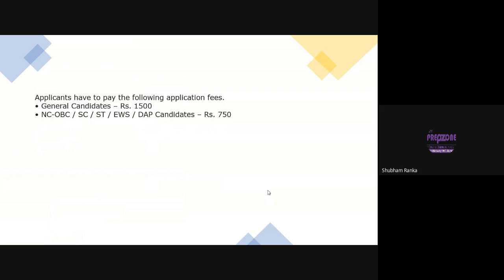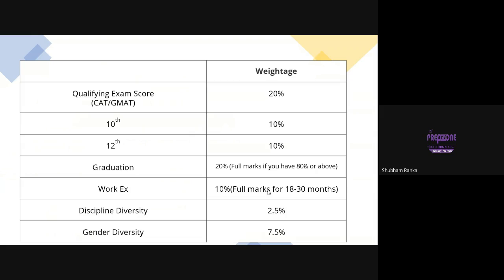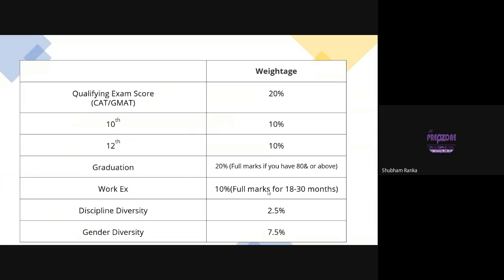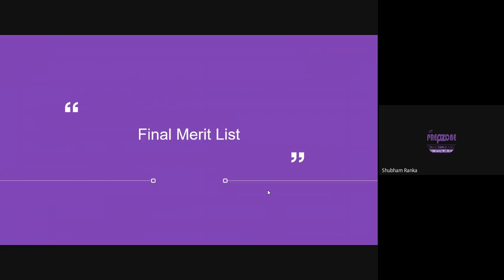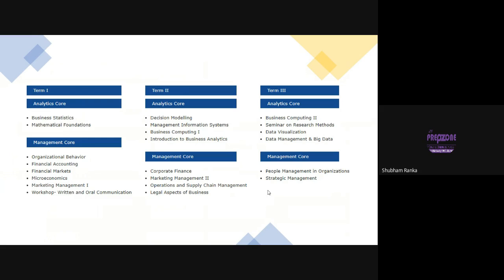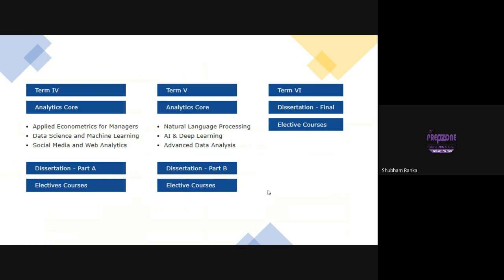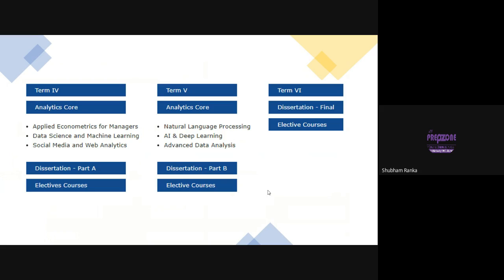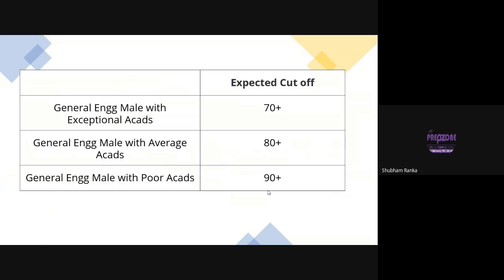Everything about IIM Kashipur - MBA in Analytics | Should you apply ? | Shortlisting criteria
In this video, Prashant sir has uncovered the myths about IIM Kashipur Analytics program, with details on shortlisting criteria and what to prepare.

If you want to cover your best b school call, enroll
Ping us on 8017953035 to receive daily RC, QA and LRDI Sets at FREE of cost in your inbox. to know about our personalised mentorship courses by IIM C alumnus.

FREE Practice source for quality questions:
800+ Quality questions updated..